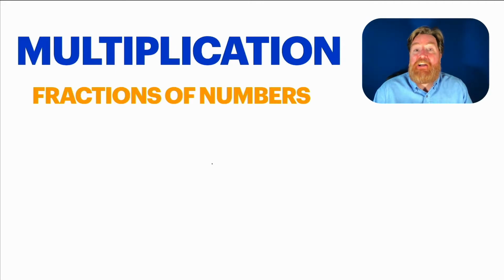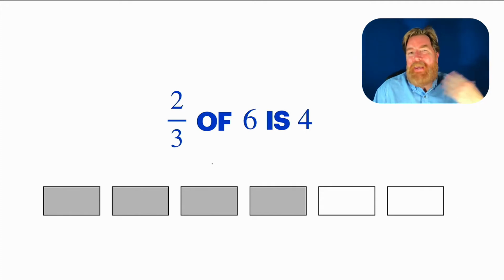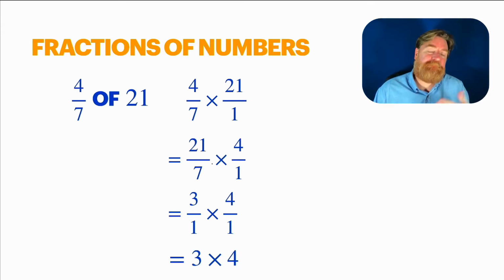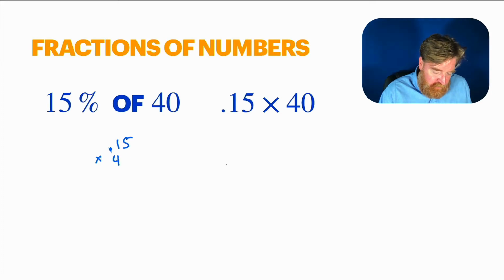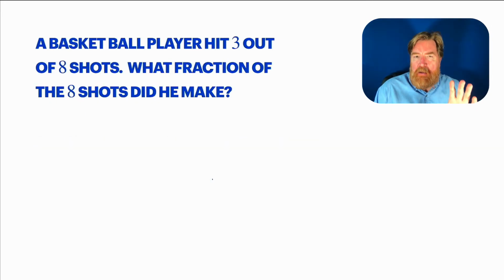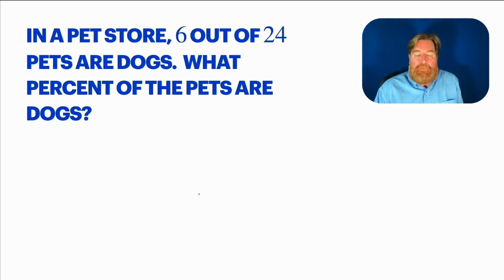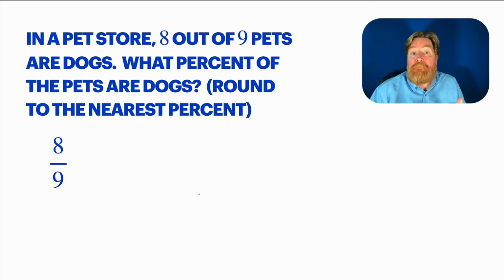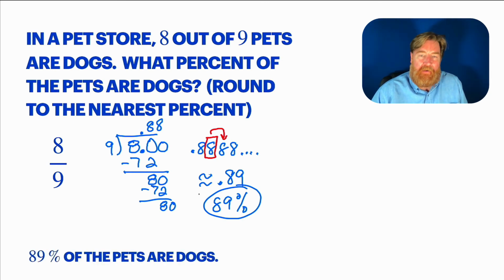Video 8 - Fractions of Numbers - 9's